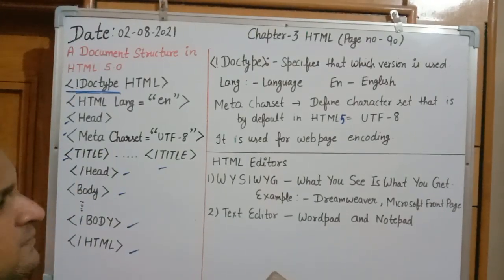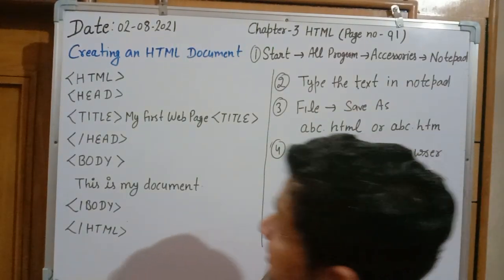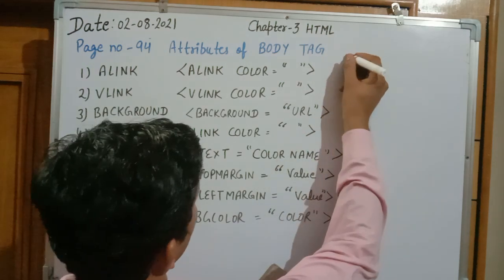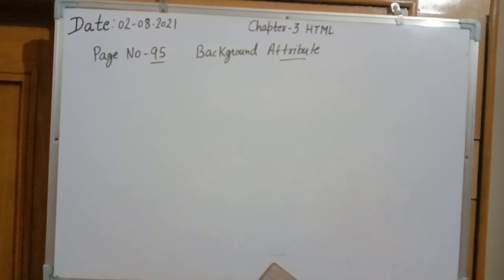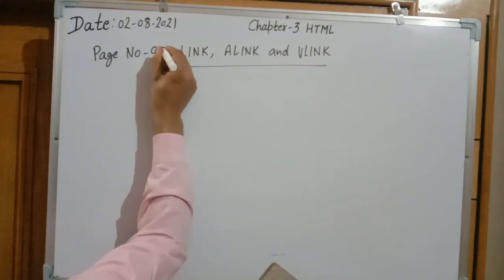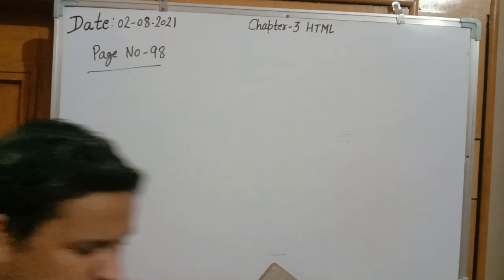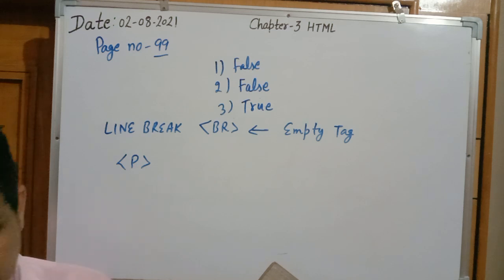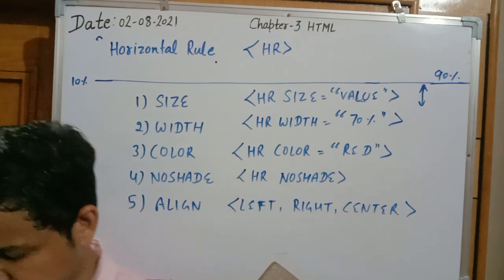X Grade Chapter-3 HTML Online Class link-2